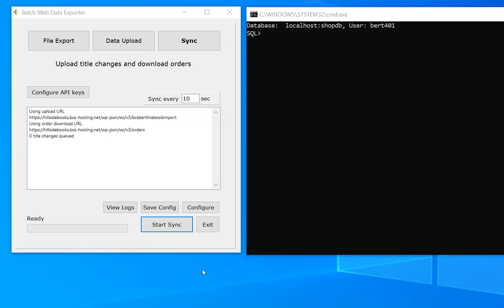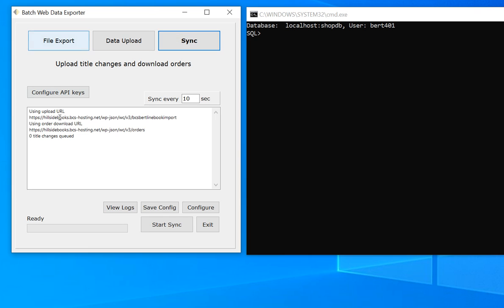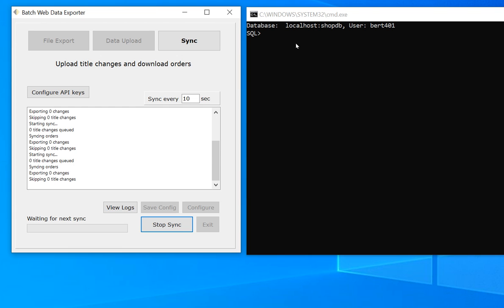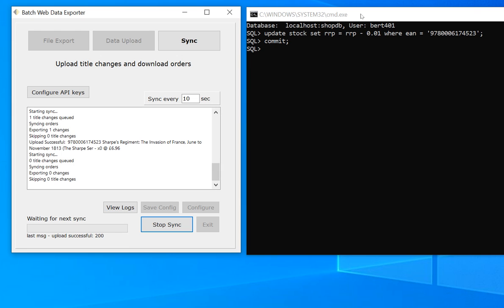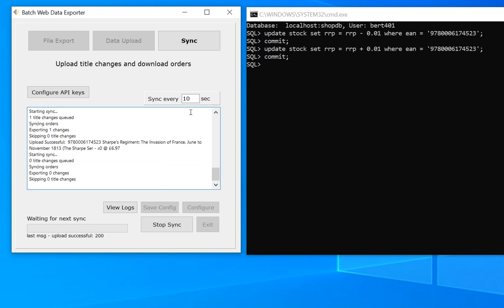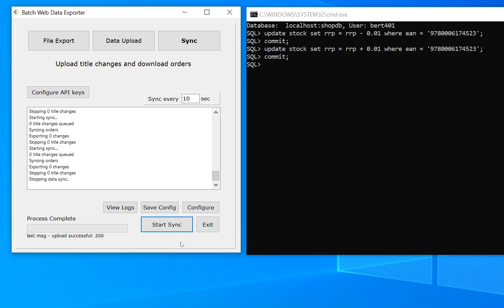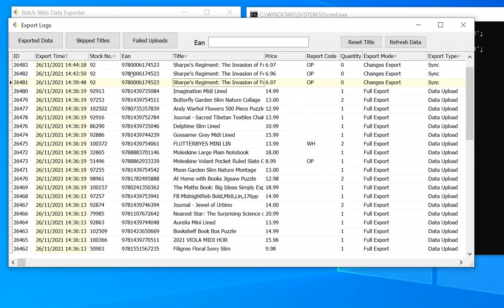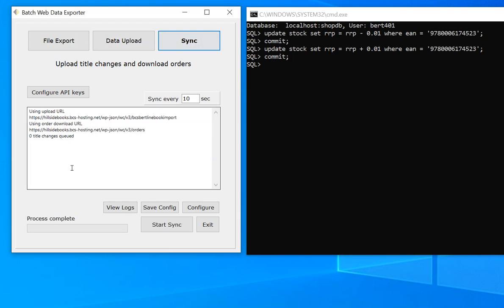Web exporter v.2 – 7. Sync Mode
The BCS plugin can be set to synchronise the data on your website. This short demo explains how it works.